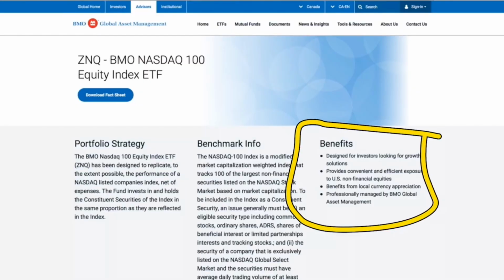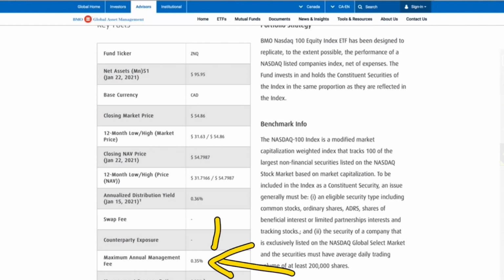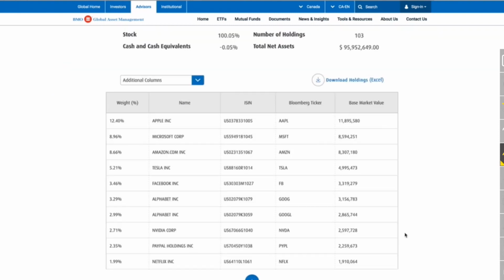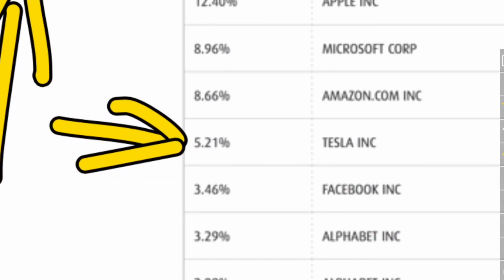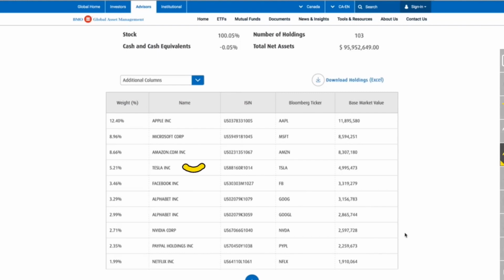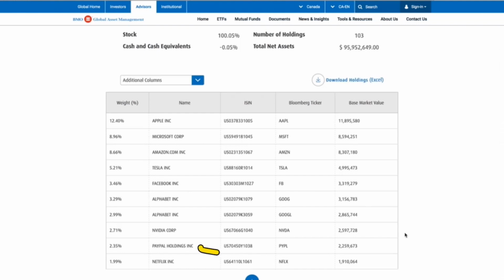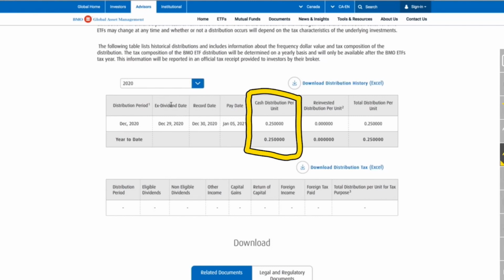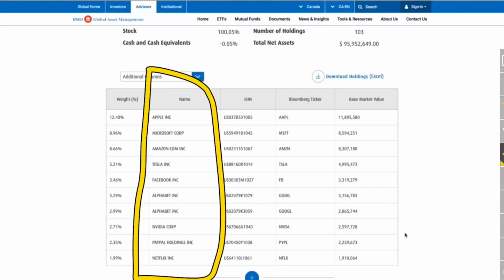ZNQ BMO NASDAQ 100 Equity Index ETF REVIEW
ZNQ BMO NASDAQ 100 Equity Index ETF REVIEW, in this video I breakdown the ZNQ BMO NASDAQ 100 Equity Index ETF. The BMO Nasdaq 100 Equity Index ETF has been designed to replicate, to the extent possible, the performance of a NASDAQ listed companies index, net of expenses. The Fund invests in and holds the Constituent Securities of the Index in the same proportion as they are reflected in the Index.

The NASDAQ-100 Index is a modified market capitalization weighted index that tracks 100 of the largest non-financial securities listed on the NASDAQ Stock Market based on market capitalization. To be included in the Index as a Constituent Security, an issue generally must be: (i) an eligible security type including common stocks, ordinary shares, ADRS, shares of beneficial interest or limited partnerships interests and tracking stocks.; and (ii) the security of a company that is exclusively listed on the NASDAQ Global Select Market and the securities must have average daily trading volume of at least 200,000 shares.

Fund Benefits
- Designed for investors looking for growth solutions
- Provides convenient and efficient exposure to U.S. non-financial equities
- Benefits from local currency appreciation
- Professionally managed by BMO Global Asset Management